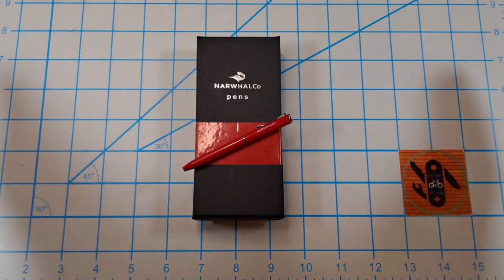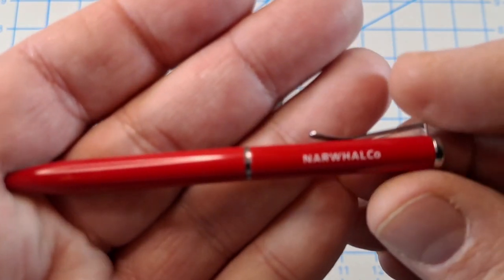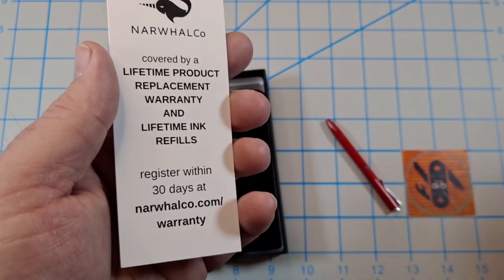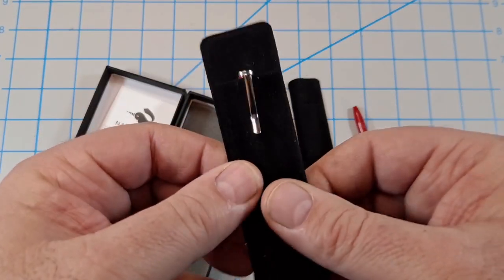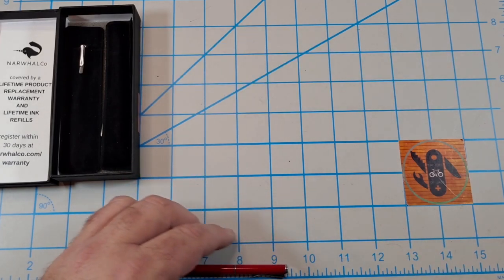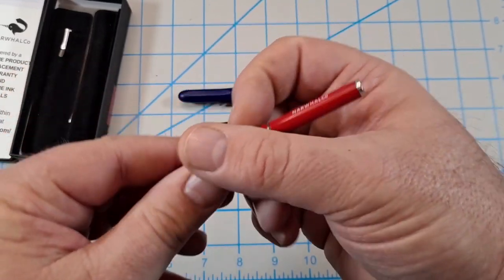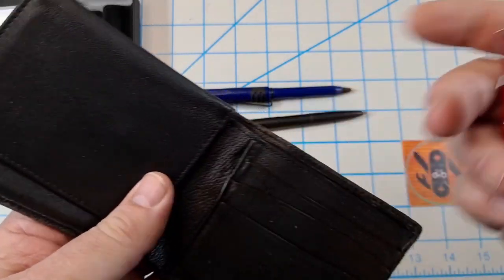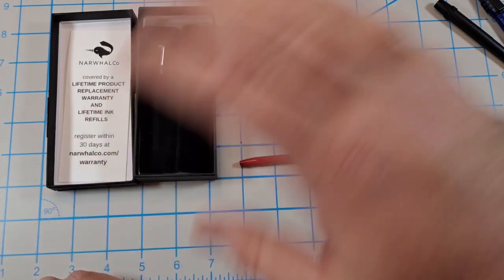MY NEW EDC PEN, NARWHALCO PENS, SMALL PENS FOR WALLET, PLANNER AND FREE REFILLS, EVERYDAY CARRY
These NARWHALCO pens are great for everyday carry (edc) in wallets, planners, checkbooks, passports or pocket carry. They also come with a lifetime product replacement warranty and free life time refills.